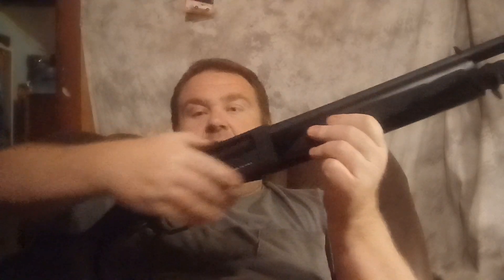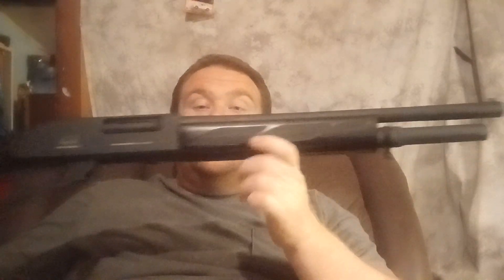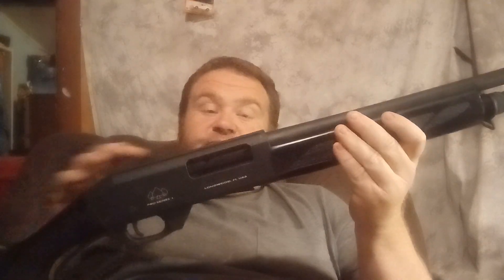BLACK ACES TACTICAL Pro Series L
I talk about this awesome lever action shotgun.